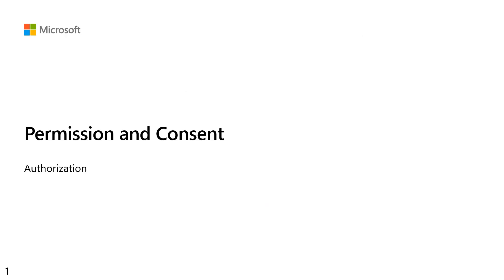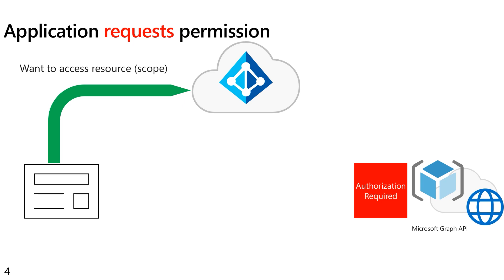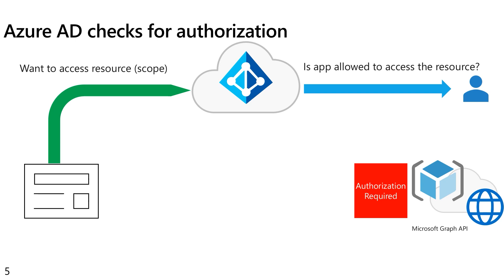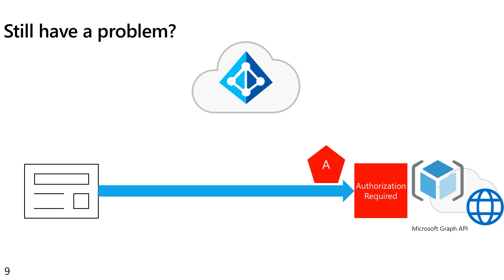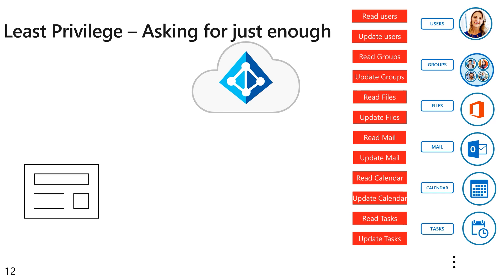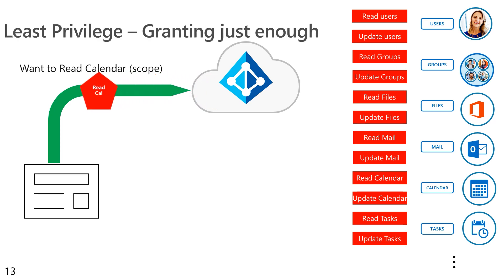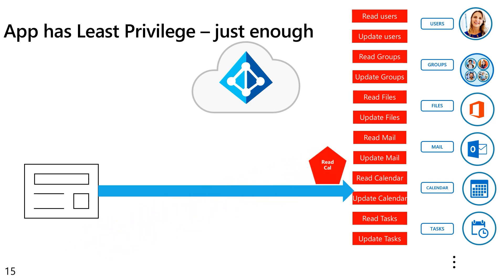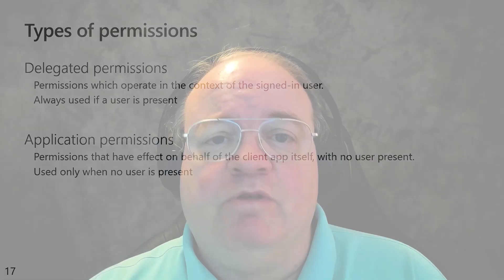Permissions and consent with the Microsoft identity platform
Kyle Marsh, Principle Program Manager in Microsoft Identity and Network Access, explains the permissions and consent framework that supports authorization with the Microsoft identity platform.

0:00 - Intro
0:29 - How applications get authorized to access resources
 4:45 - Creating permission granularity with scopes
10:01 - Types of permissions - delegated and application permissions.